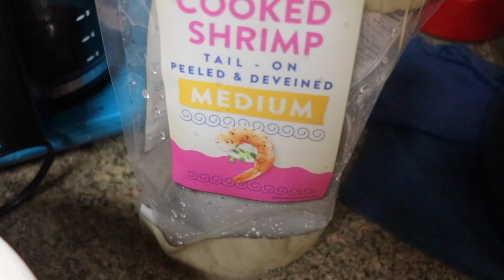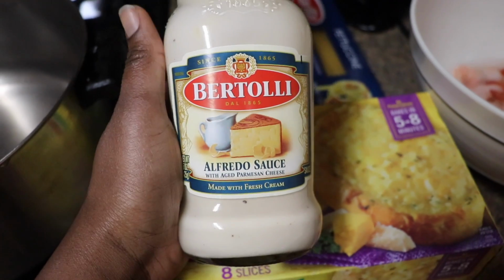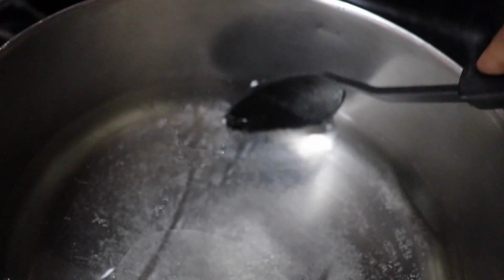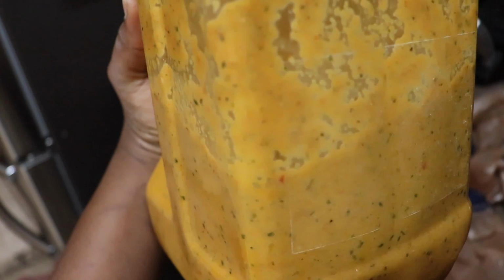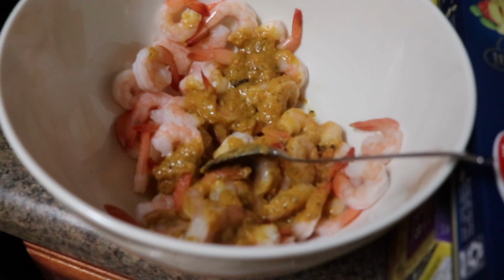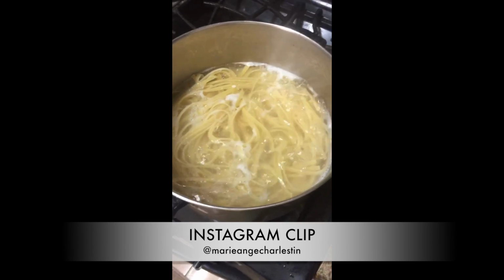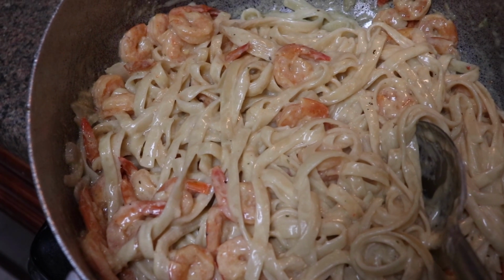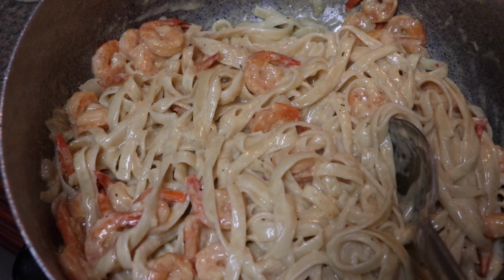New Years Eve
I hope that you all enjoy the vlog.

XOXO
-MarieAnge